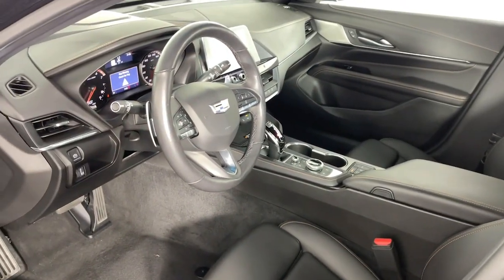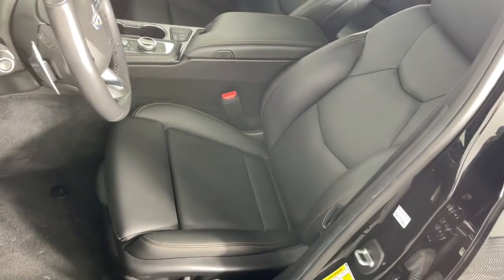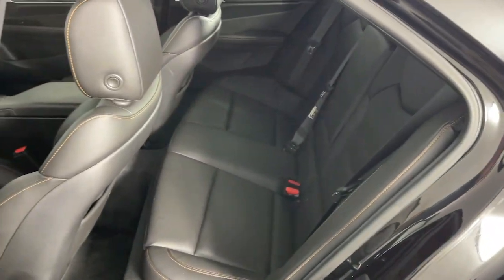2020 Cadillac CT4 GP23190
Black Raven Used 2020 Cadillac CT4 V-Series available in 821 E Central Ave., Monrovia, California at Sierra Infiniti of Monrovia. Servicing the [SEO Tags] area.

Sierra Infiniti of Monrovia
821 E Central Ave

VERY LOW MILES!!!brbrNAVIGATION PKG!!!brbrCOLD WEATHER PKG!!!brbrApple CarPlay/Android Auto Automatic Heated Steering Wheel Bose Premium Surround Sound 14-Speaker System Cold Weather Package Heated Driver & Front Passenger Seats Navigation & Bose Premium Audio Package Navigation System Radio: Cadillac User Experience w/Embedded Nav SiriusXM Radio Wheels: 18 Premium Painted Alloy Wireless Charging.brbrClean CARFAX.brbr*Does not include Tax License Doc Fees or Dealer Installed Accessories.